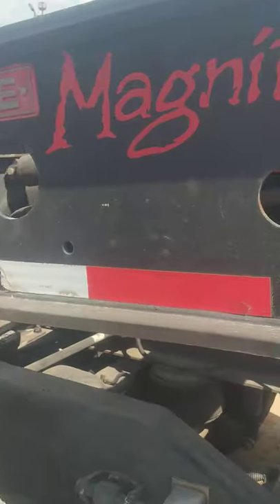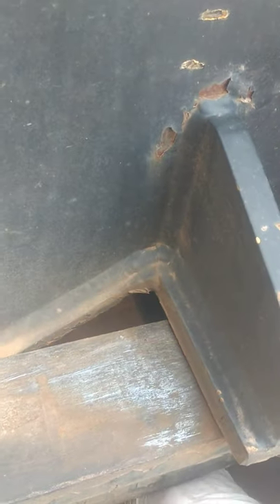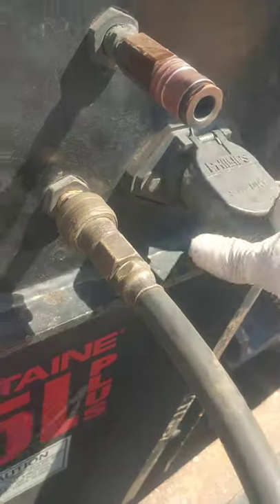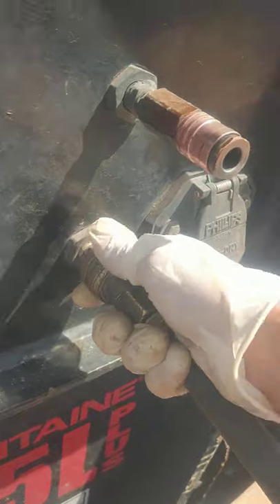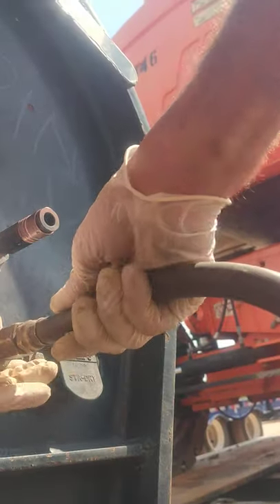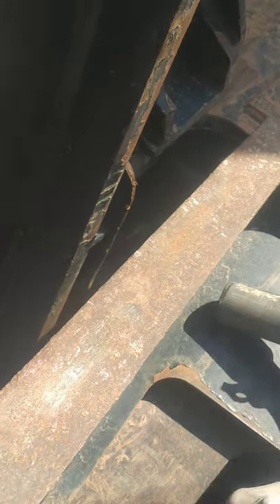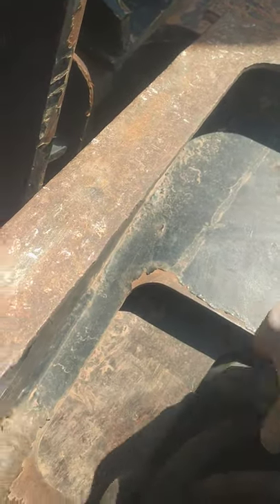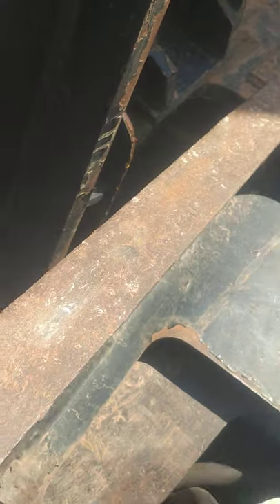Wayne Ray Chavis {Detaching Magnitude Fontaine Trailers}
Wayne Ray Chavis giving you an upclose personal look at unhooking an removable gooseneck trailer (RGN) in the field of heavy haul  trucking. Are you in the RGN field? Then you might have had the simulator situation of the airbag leveling valve rod linkage bar breaking from the rocking of the gooseneck, first of all, how are your shock absorbers? Tractor trailer shock absorbers ware out over time just like any other vehicle, and are quite neglected by owners and mechanics, also this situation maybe rectified by re engineering the leveling rod to regulate air pressure in the airbags. Of course, I recommend simply changing the shock absorbers. Better on the truck, trailer, and all around the practical thing to do.

Facebook.com/wayneraychavis

Instagram.com/wayneraychavis_official